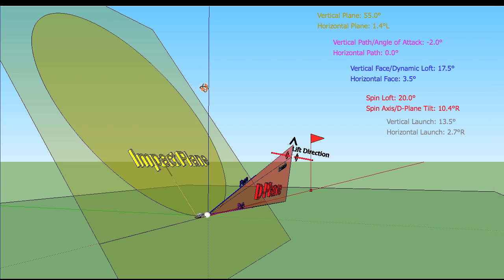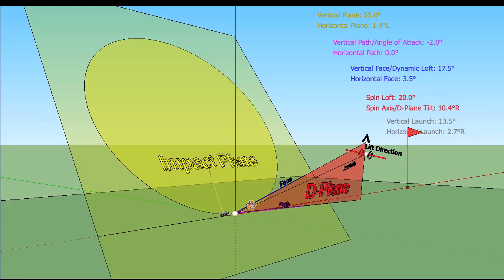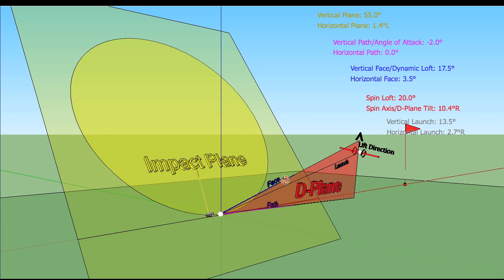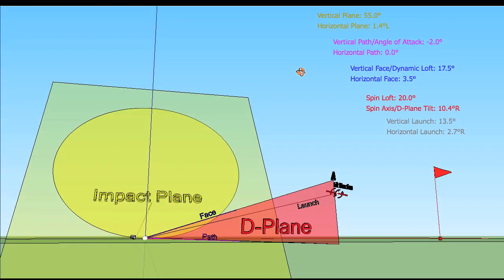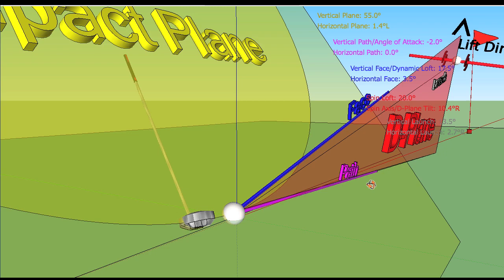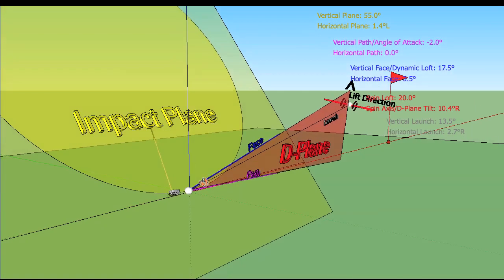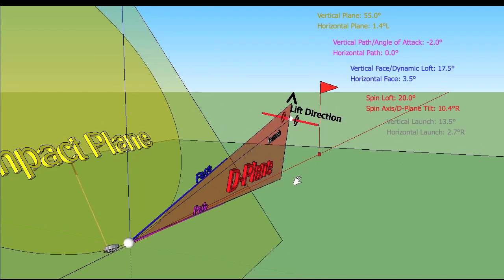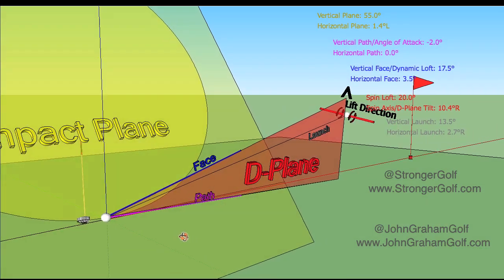The Complete D-Plane Teaser.mov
A Teaser for an upcoming movie explaining golf's ball flight through 3D renderings of golf shots.  Common concepts like the D-Plane and Swing Plane are introduced.

The full, hour-long, version can be found Feedback welcomed.  Thanks in advance!

The Complete D-Plane will help you understand exactly what makes the golf ball fly the way it does.  There's great information for anyone from the beginning golfer to the advanced instructor available.

Follow @StrongerGolf and @JohnGrahamGolf for more great golf information.